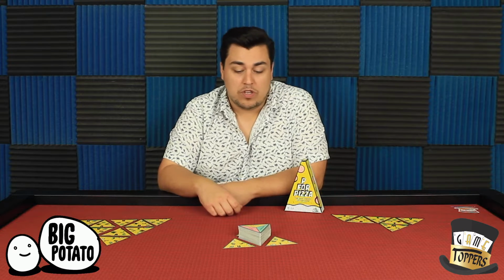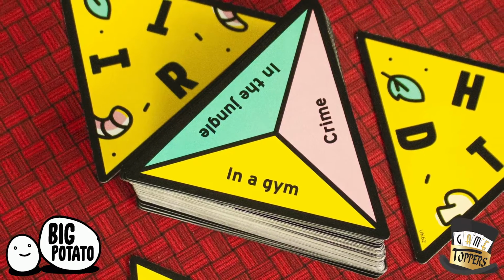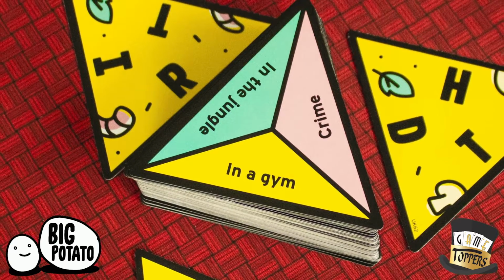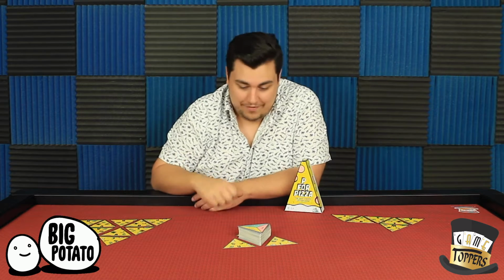P for Pizza - Our Thoughts (Board Game Review)